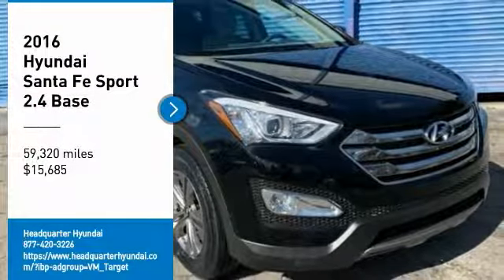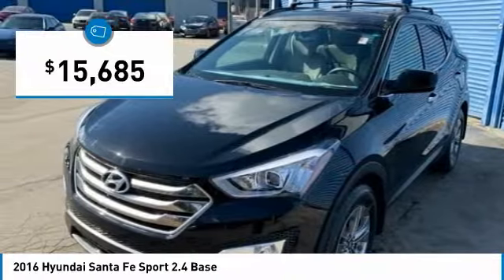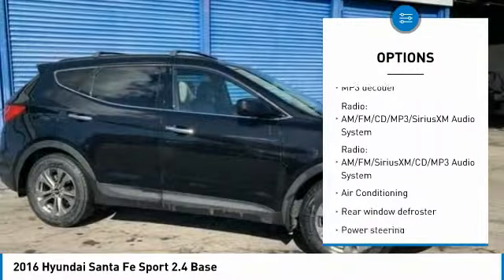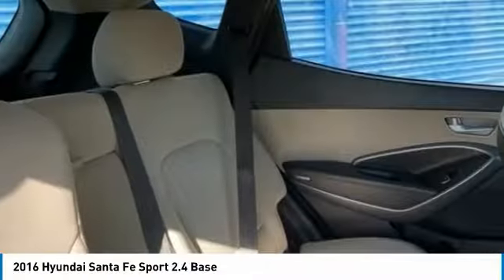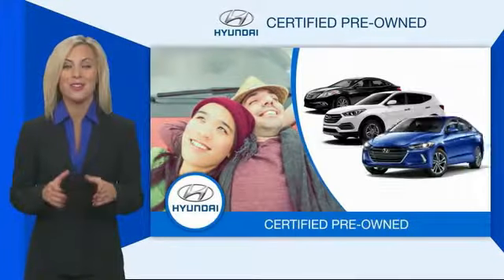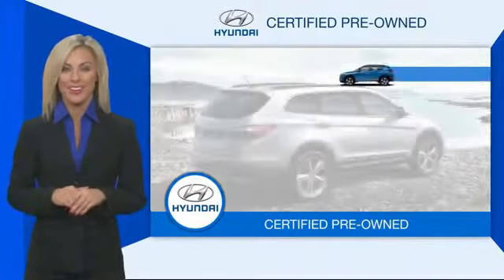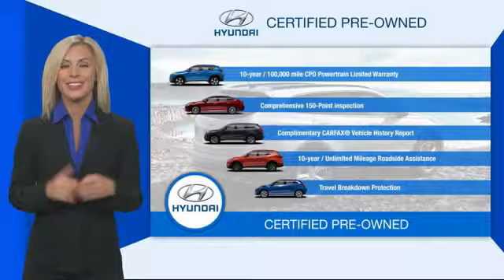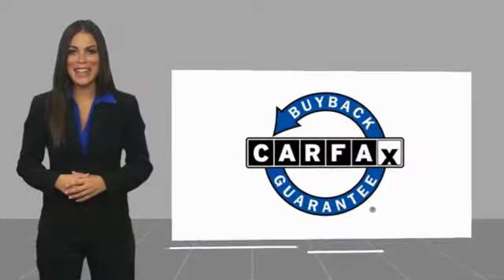2016 Hyundai Santa Fe Sport 2016 Hyundai Santa Fe Sport 2.4 Base FOR SALE in Sanford, FL KH040955A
2016 Hyundai Santa Fe Sport 2.4 Base

Headquarter Hyundai
3775 North US Highway 17-92

Free Carfax Report, Carfax One Owner, No Accident History on Carfax, Balance of Factory Warranty, Fully Serviced and Detailed, Popular Equipment Package, Bluetooth, Power Seats, Roof Rack Cross Rails.You ll feel like you bought from the factory! Recent Arrival! 20/27 City/Highway MPGHyundai Certified Pre-Owned Details:  Roadside Assistance  Warranty Deductible:  50  Transferable Warranty  150  Point Inspection  Vehicle History  Powertrain Limited Warranty: 120 Month/100,000 Mile (whichever comes first) from original in-service date  Limited Warranty: 60 Month/60,000 Mile (whichever comes first) from original in-service date  Includes 10-year/Unlimited mileage Roadside Assistance with Rental Car and Trip Interruption Reimbursement; Please see dealers for specific vehicle eligibility requirementsAwards:  2016 KBB.com 5-Year Cost to Own AwardsLocated on the corner of Ronald Reagan and 17-92.